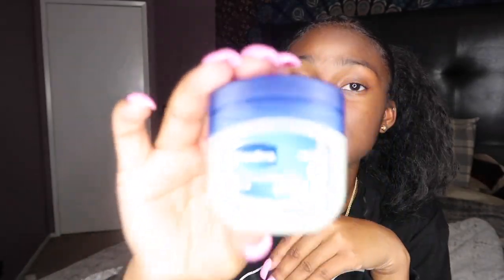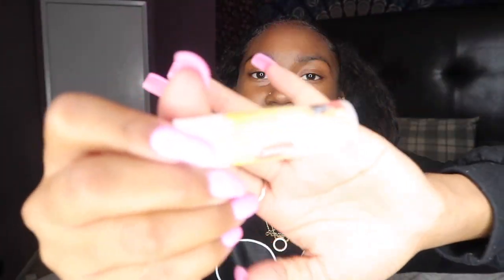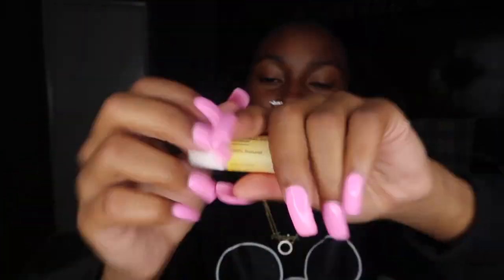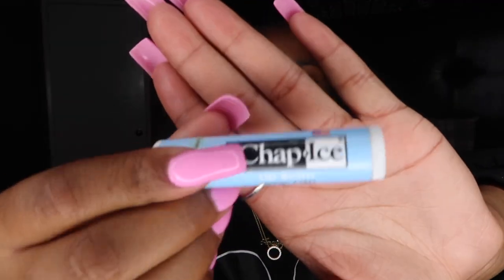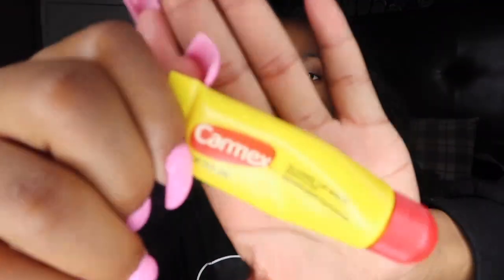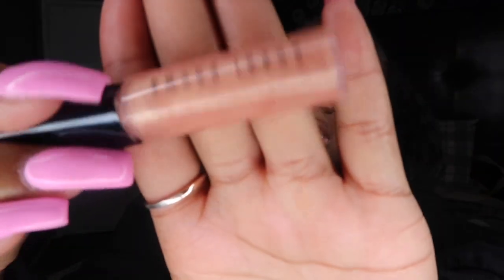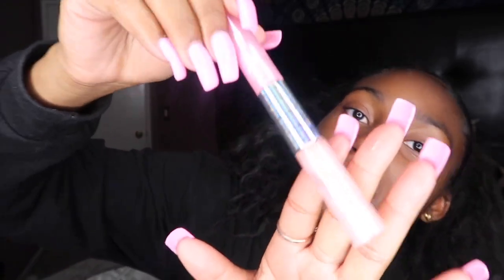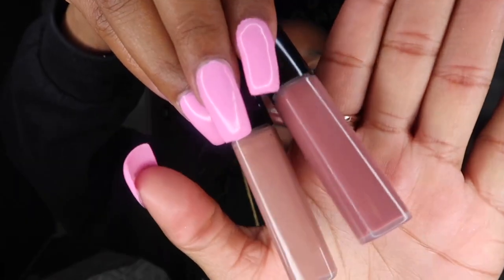MY LIP GLOSS COLLECTION💋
Sorry I been gone I know y'all like what happened Anaiyah😂😩.